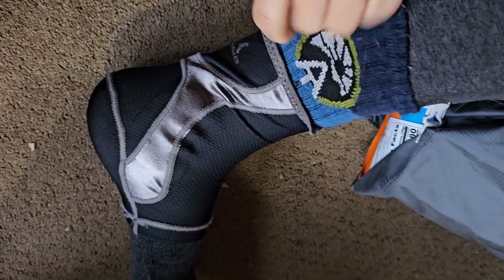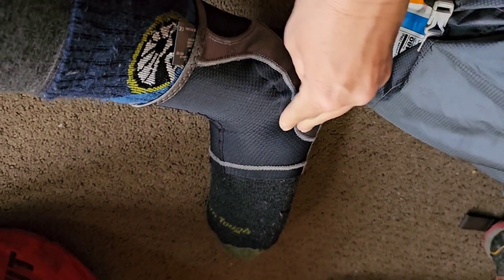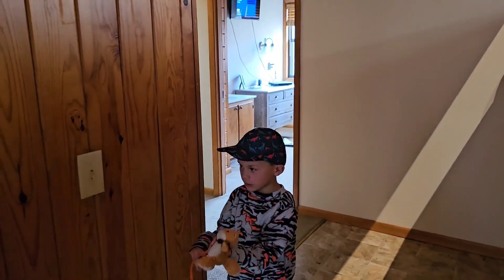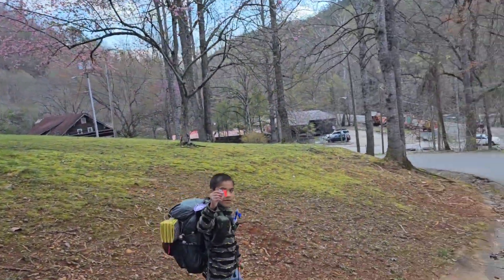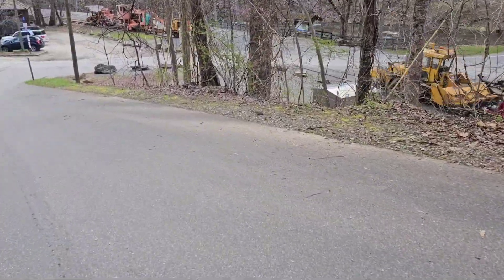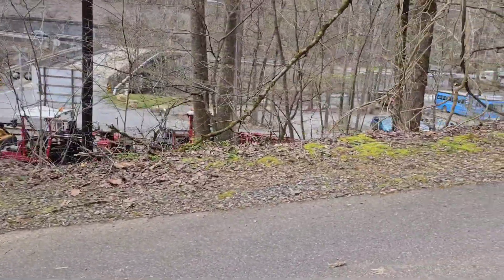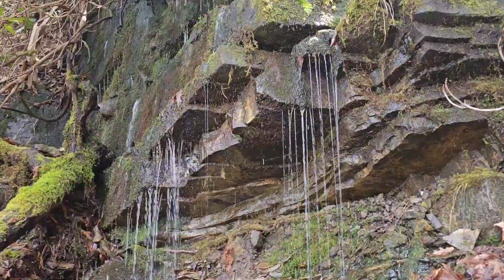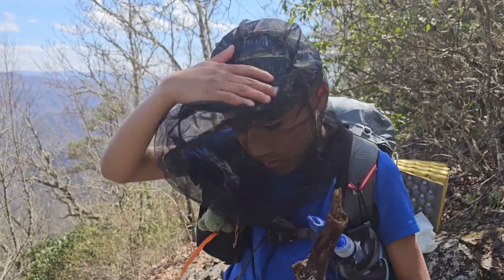Appalachian Trail Hiking With Kids, Day 18 - climbing a big hill